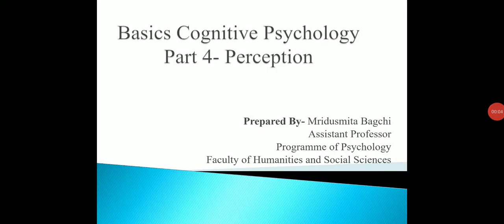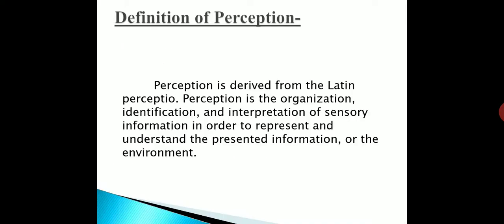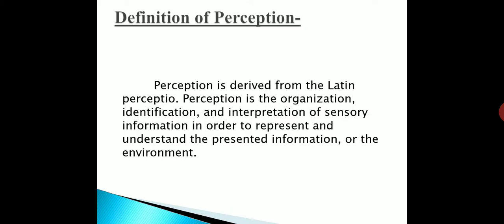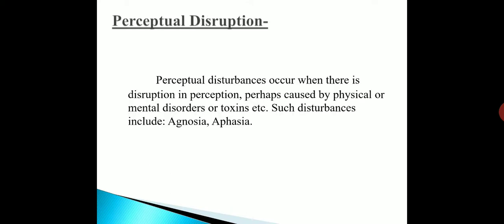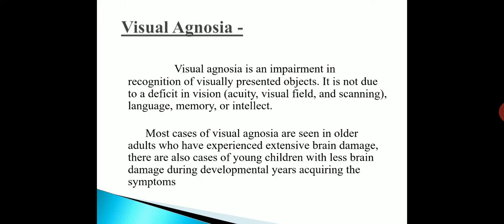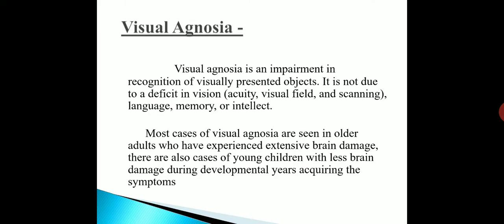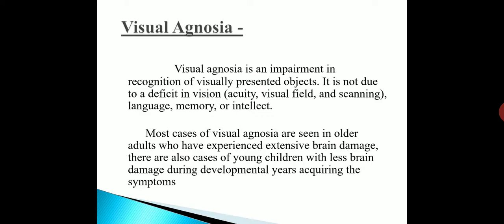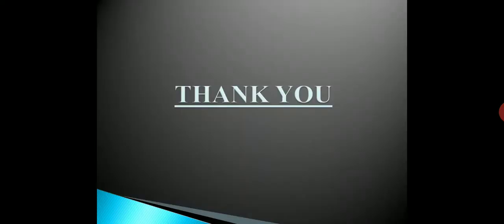MCPY 101 Basics Cognitive Psychology Perception by Mridusmita Bagchi